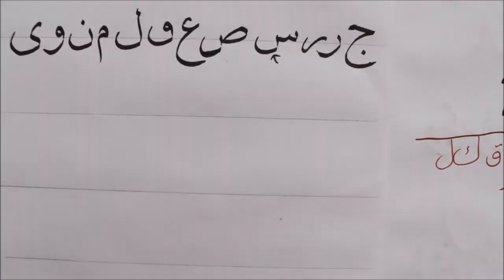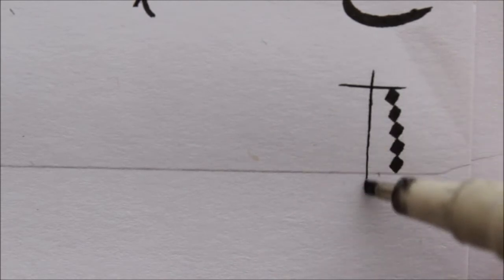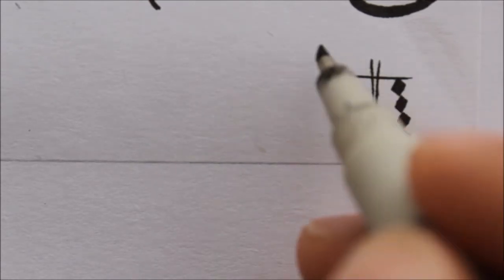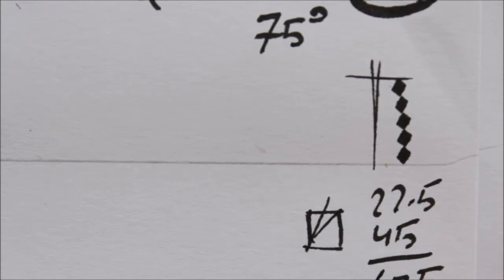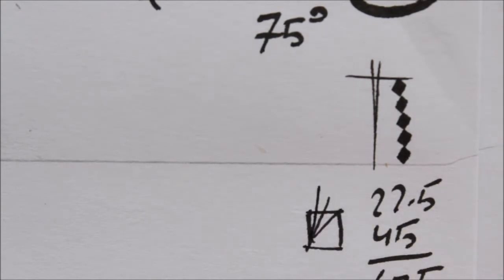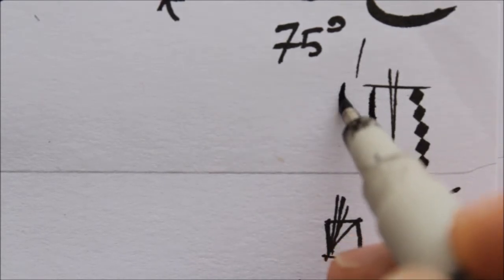Arabic Calligraphy Course / Naskh Script Lesson 1: Alef and Ba'a (خط النسخ)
In this video we will start with the Naskh script tutorial (خط النسخ). It is one of the most precious scripts in Arabic calligraphy as it was invented to copy the Holy Quran with (hence the word Naskh which means "to copy" in Arabic).

It is an intermediate/hard script to learn. You need certain amount of skill to write it.

Glossy paper
Arabian Calligraphy pen
Ruler
Pencil

Chapters:
intro: (0:00)
Notes before start: (0:10)
Letters above the Line: (1:15)
Letters drop below the line: (3:40)
Letter Alef: (5:40)
Connecting Alef: (8:15)
Letter Ba'a: (14:00)
Kashida كشيدة Ba'a: (16:45)
Connecting Ba'a and Alef: (18:00)
Connecting Ba'a and Seen, Ain, Meem: (21:00)
Connecting Ba'a and Ba'a: (22:30)
Connecting Ba'a and Ra'a, Noon, Ha'a, Kaf: (23:40)
Connecting Ba'a and Jeem: (25:10)
Ba'a recap: (28:20)
Ba'a in the middle: (29:00)
Recap: (34:20)
Homework: (38:00)
Outro: (39:15)